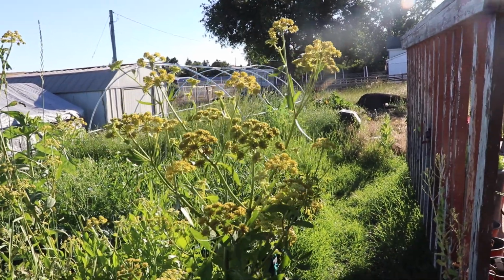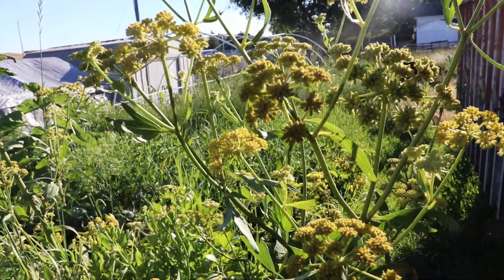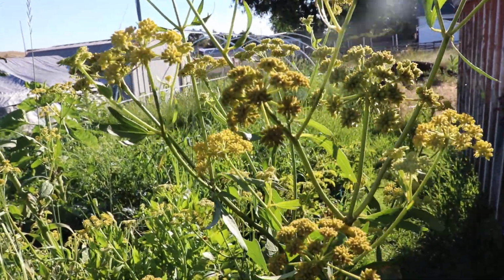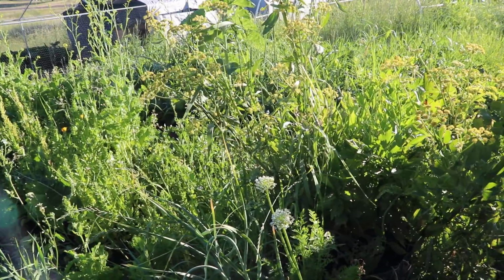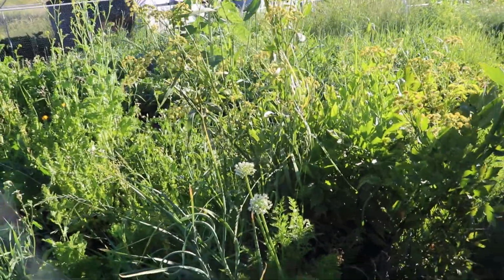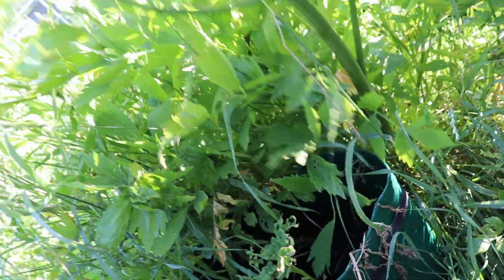Lovage How is it Doing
How my Lovage plant is growing and when I'm going to harvest seeds.
Links: